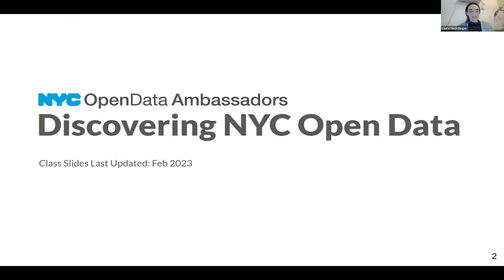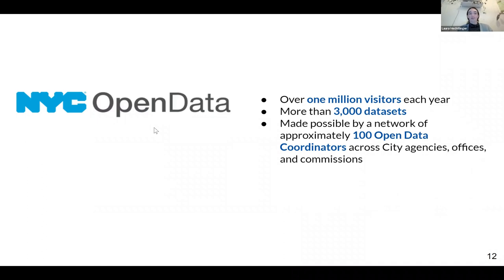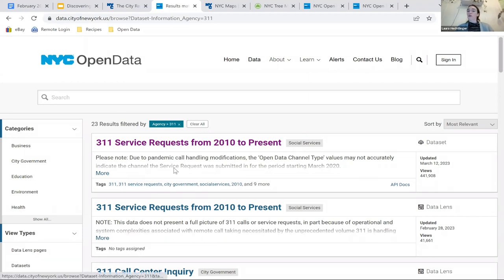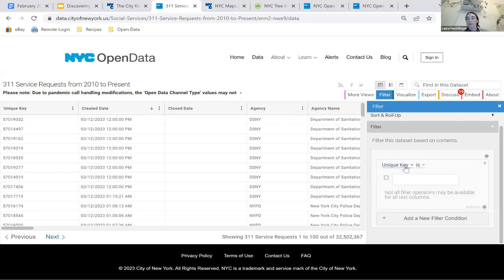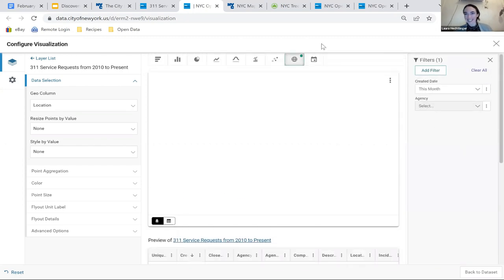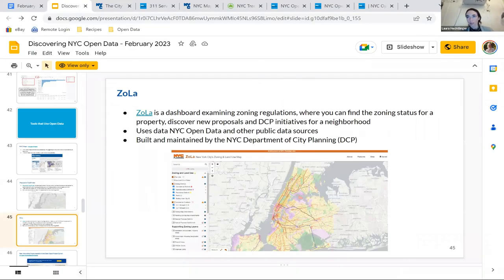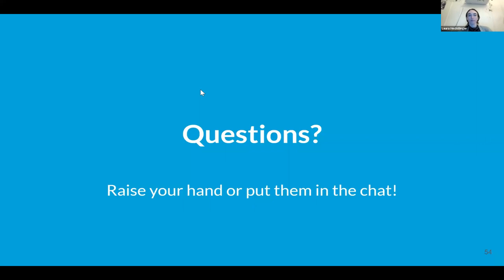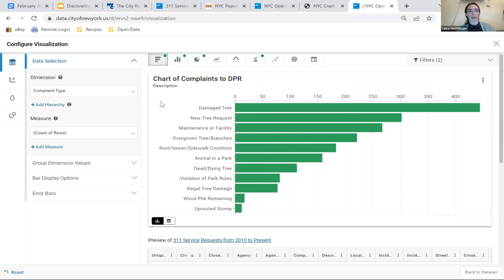Discovering NYC Open Data: An Introduction to Open Data 3/13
Want to learn more about Open Data? Looking for tips for using public datasets?

Join this introductory session for an overview of the history of data sharing in NYC; a tutorial on navigating, filtering, and visualizing datasets; and an exploration of some tools that make Open Data easier to use.

The session will be taught by a member of NYC’s Open Data Ambassadors, volunteers trained to share Open Data with their fellow New Yorkers. This program is a collaboration between NYC Open Data and BetaNYC. To learn more, visit nyc.gov/discoveropendata.

ORGANIZERS: Laura Hechtlinger, BetaNYC, NYC Open Data, NYC Open Data Ambassadors